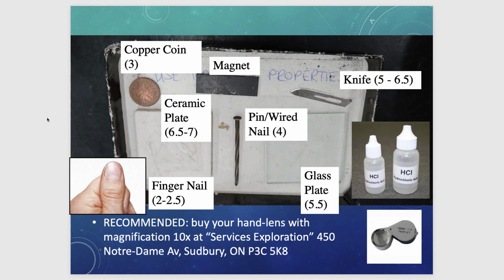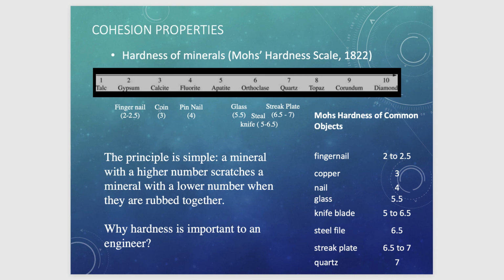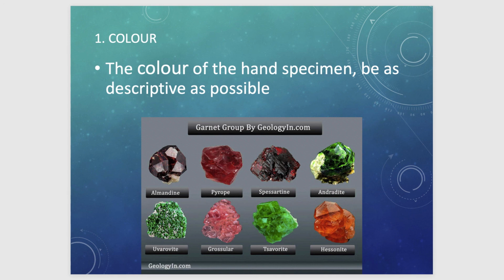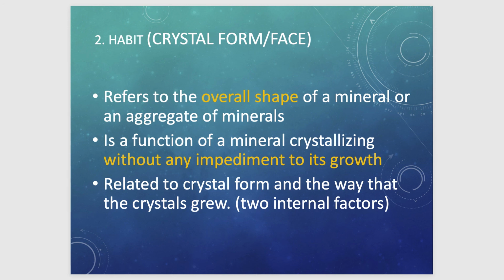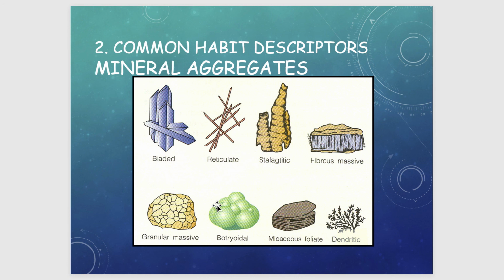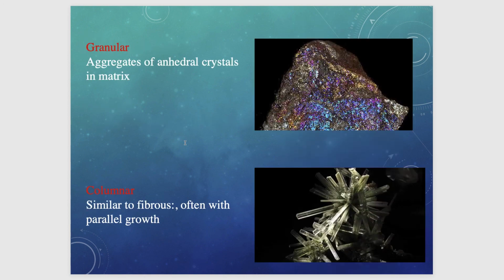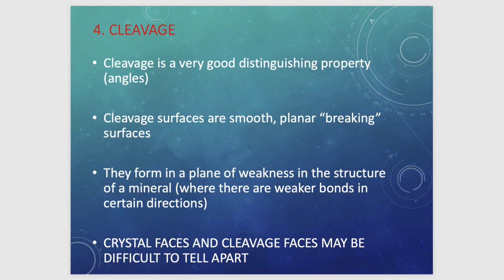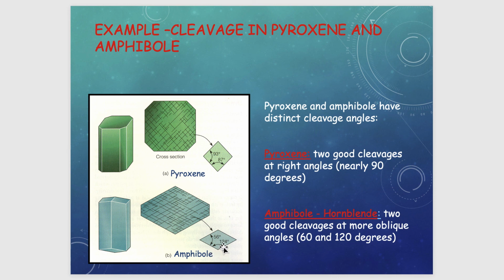GEOL2017 Laboratory Introductive Lecture 1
Discussion of tools for analysis of minerals. How to describe and name minerals.